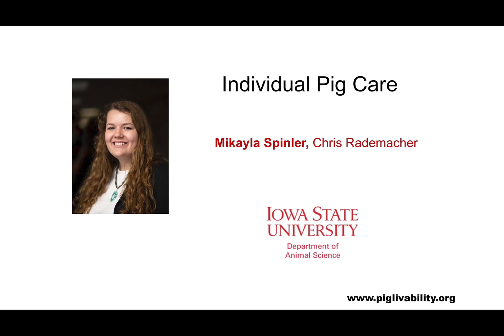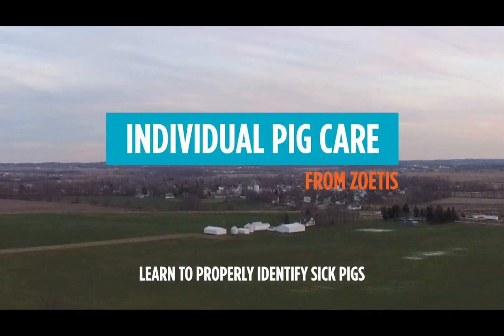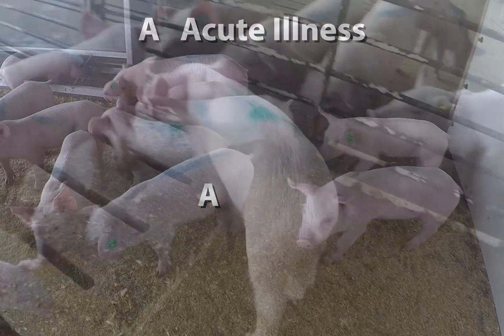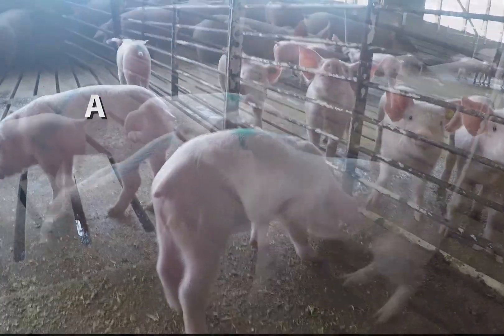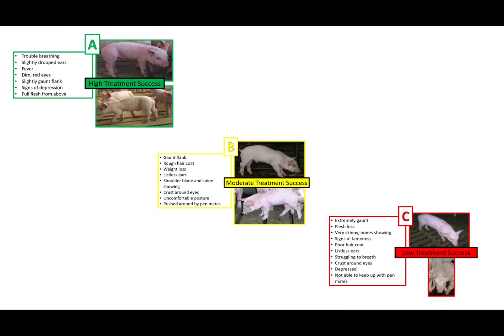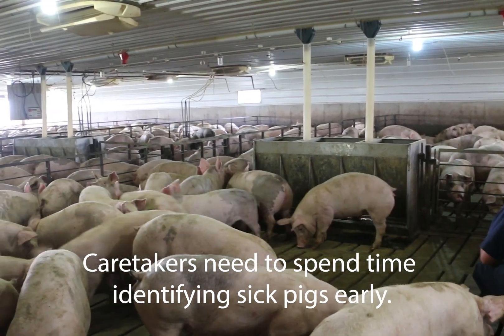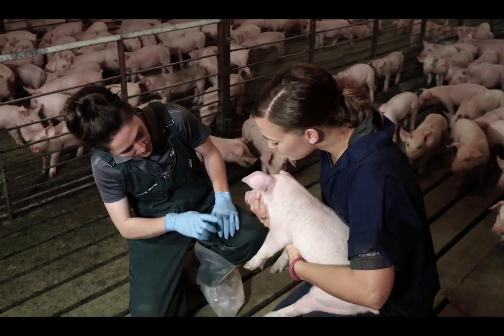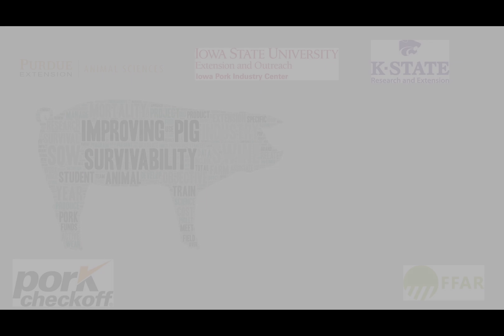Individual Pig Care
In this video, the 2020 summer intern for the Improving Pig Survivability Project, Mikayla Spinler from Iowa State University, discusses Individual Pig Care from Zoetis. This program helps to identify and treat sick pigs early.

The Improving Pig Survivability Project is a 5-year, interdisciplinary, multi-university project funded by the National Pork Board (NPB) and Foundation for Food and Agriculture Research (FFAR) aimed at reducing mortality in the U.S. swine industry.